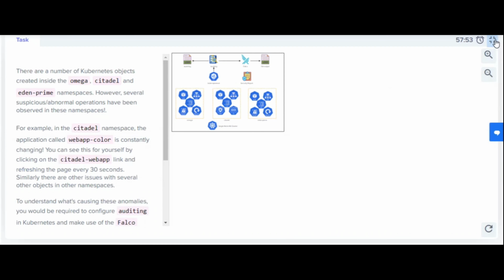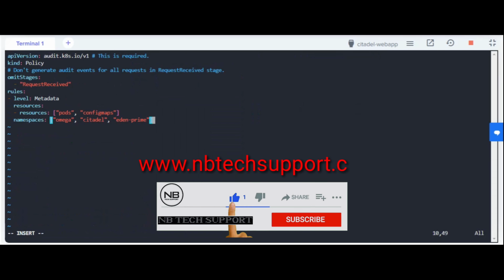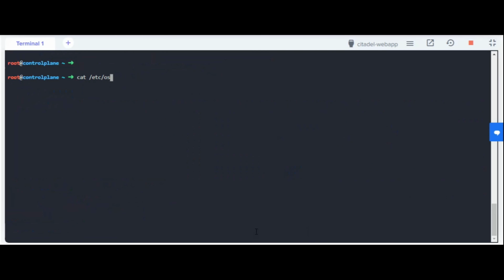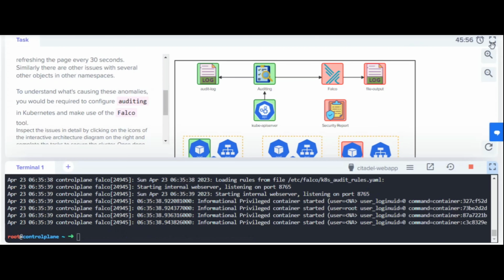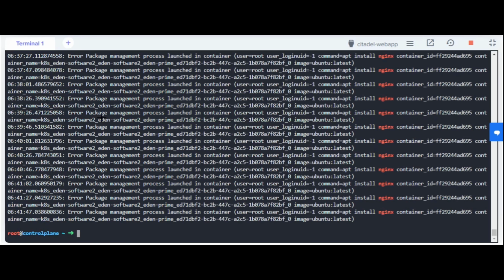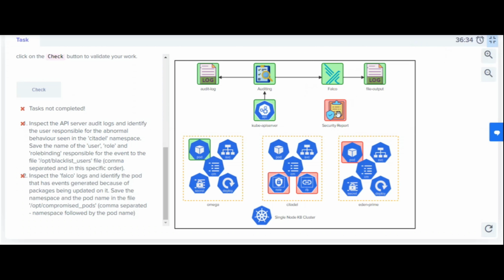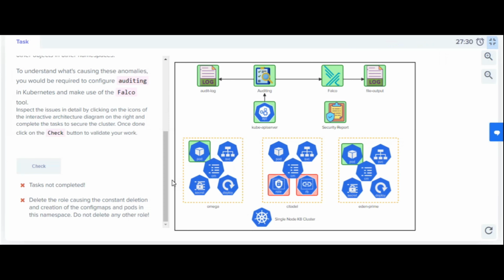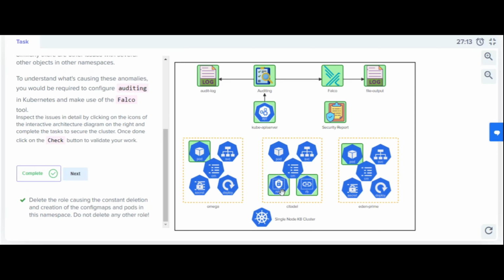KodeKloud Kubernetes Security CKS Lab Challenge 4 | Install Falco utility | Inspect the audit logs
NB Tech Support Channel contains the most practical information on the task regarding the Linux & Devops.

This video shows step by step process to KodeKloud Kubernetes Security (CKS) Challenge - 3 solution

Happy Learning!

Good Luck!!!